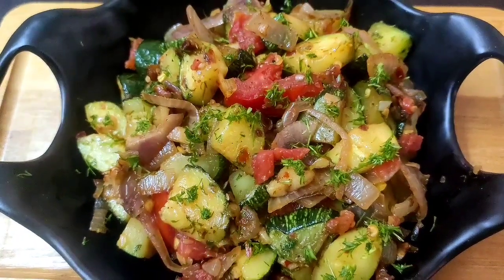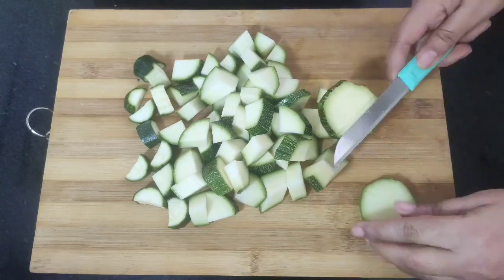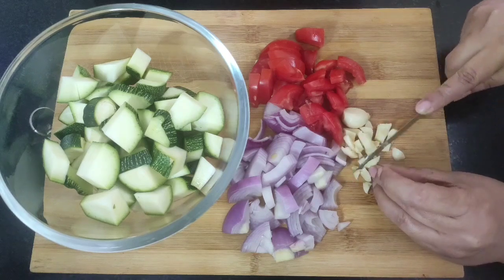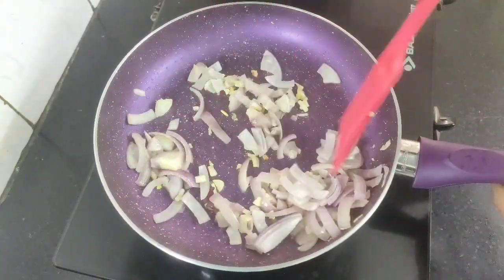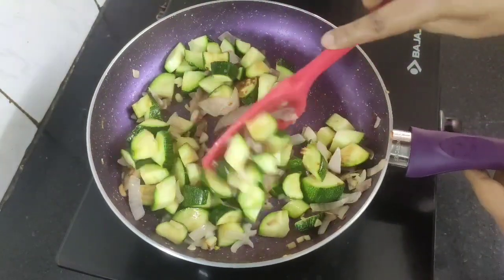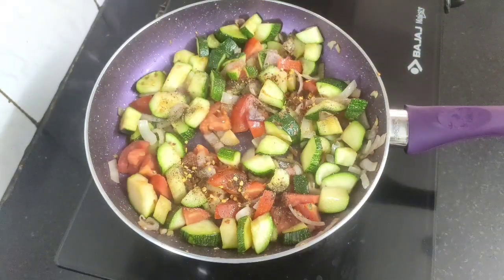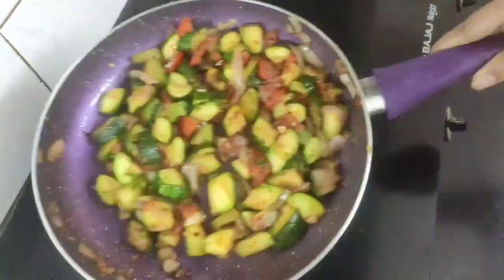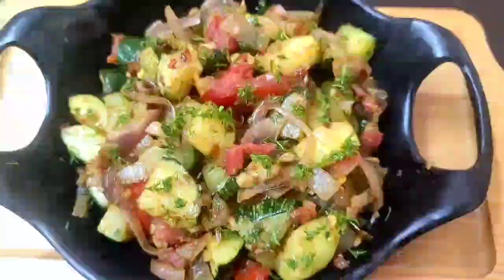HEALTHY SAUTEED ZUCCHINI RECIPE | Zucchini Side Dish | Zucchini Ki Sabji | Vegan Zucchini Recipe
HEALTHY SAUTEED ZUCCHINI | हेल्दी सौतीद जुकीनी @ContinentalDesiKitchenCDK

[INGREDIENTS]
1 large zucchini
1 onion
1 large tomato
2 large garlic pods
Olive oil (1 tsp)
Less than 1/2 tsp salt
Chopped Dill leaves